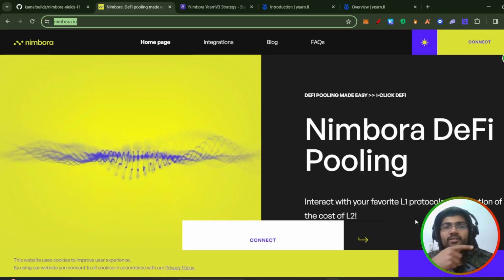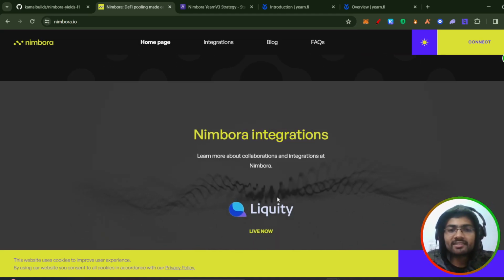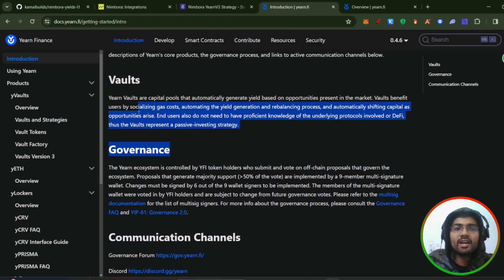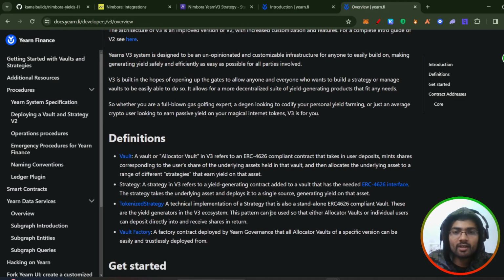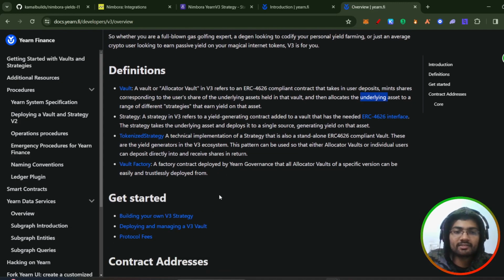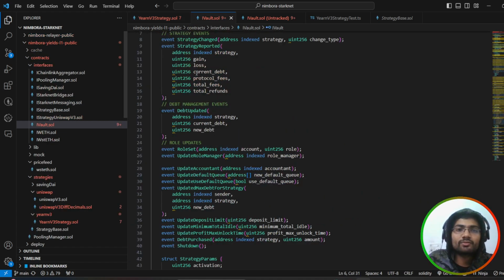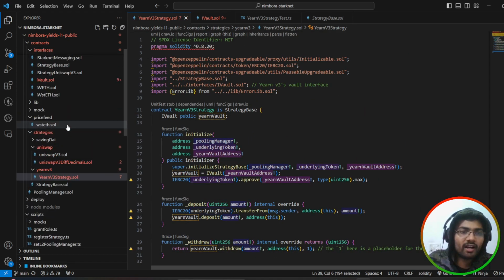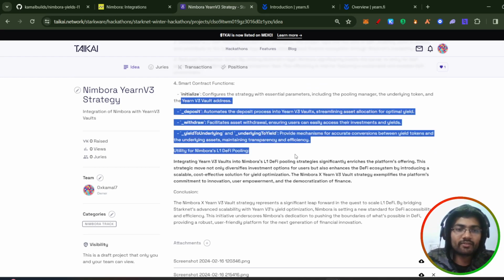Nimbora 🤝 Yearn V3 Vaults 🏦